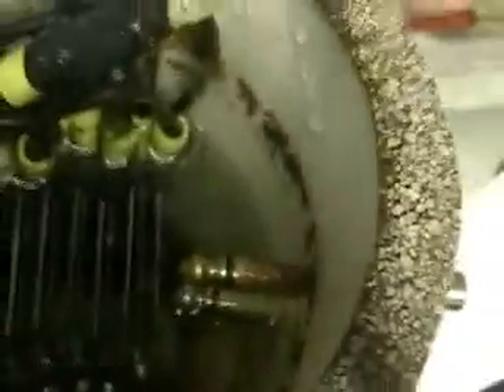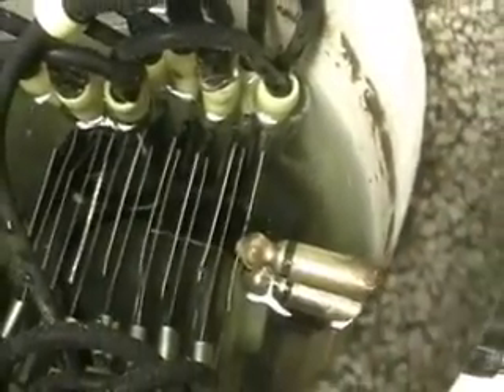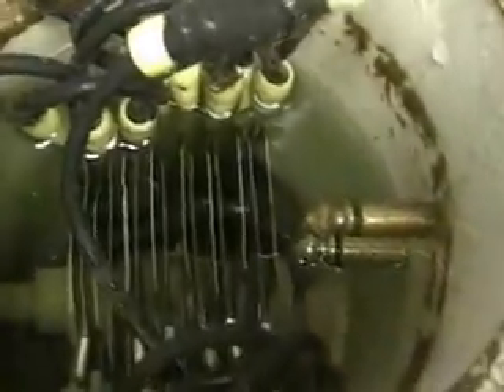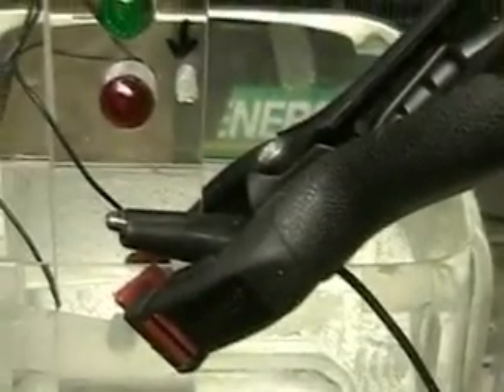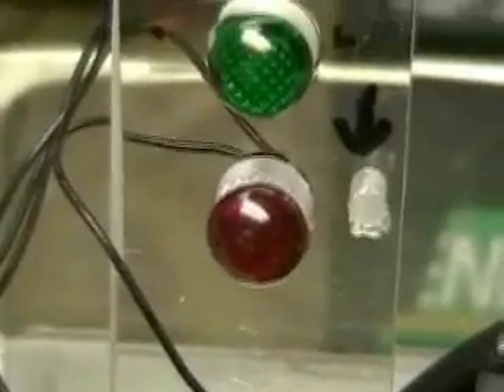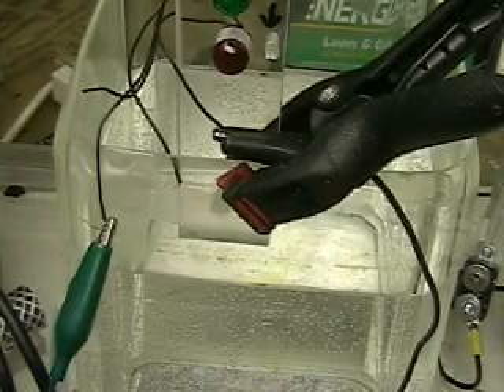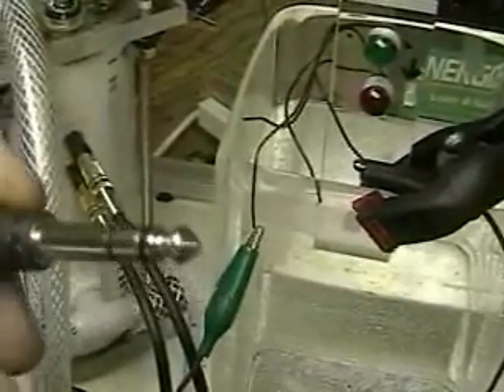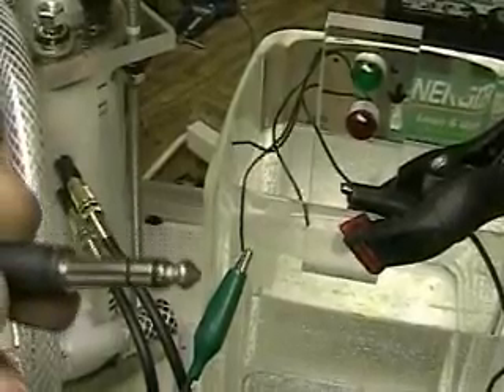Hydrogen Tap 1 Series 3L (More Views after Test) #51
This video shows the 3L unit after 2hour test to see if new seal and gold plated sensors would hold up during run. Also views of the way the plates are attached to the unit on the inside. There great views of the inside of the unit and a short demo of how the water sensors work. This video shows more sides of he 3L unit that were not included in the last. For more information on the 3L check "hydrogentap.com" I have added more data that you might be interested in.